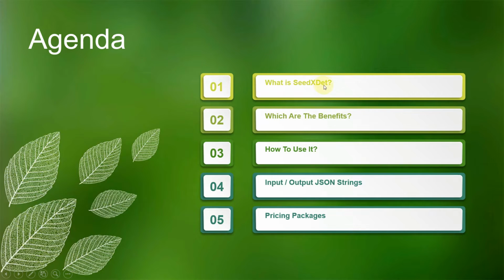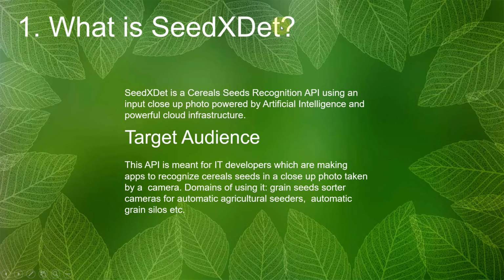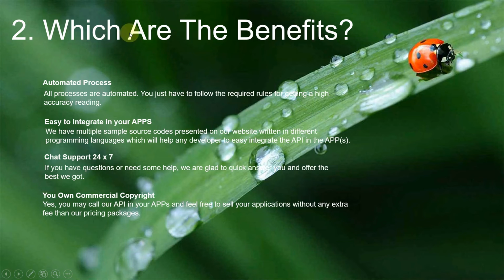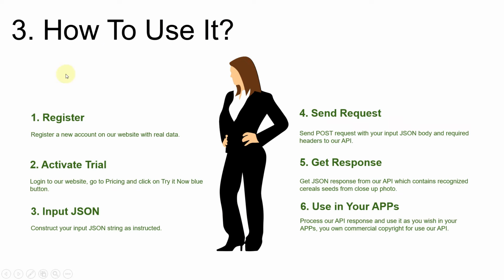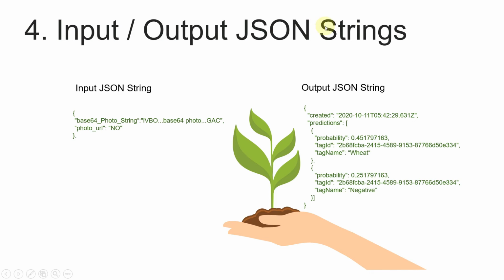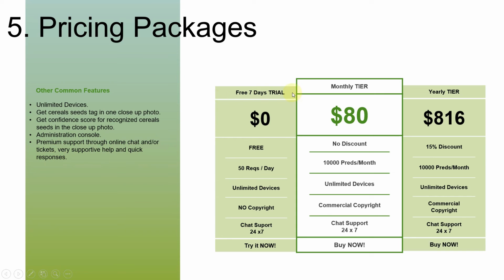Cereals Seeds Recognition API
Cereals Seeds Recognition API, SeedXDet, is used to recognize cereals or grain seeds among: wheat, maize, oat, barley, rye, quinoa, millet, sorghum, rice from an input close up photo using Artificial Intelligence and powerful cloud infrastructure. You may find more details of it on our website below: